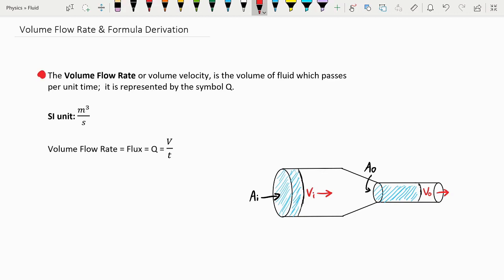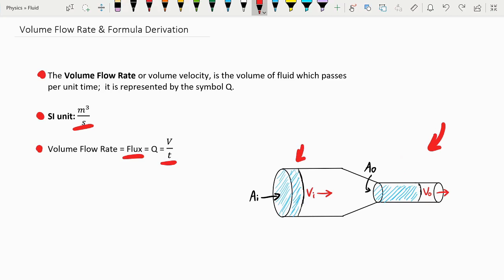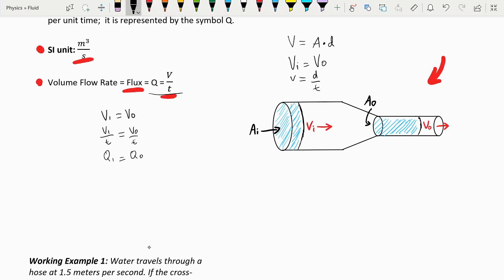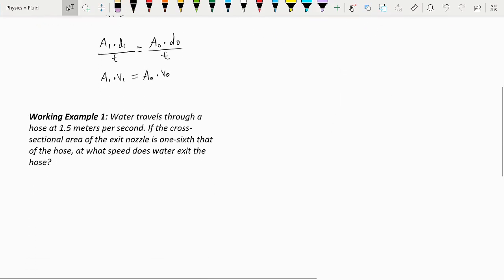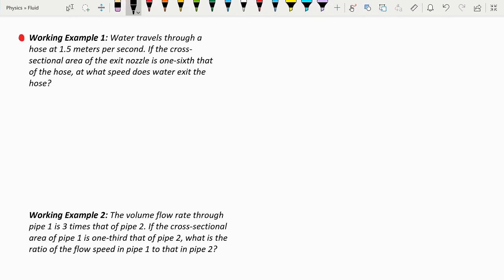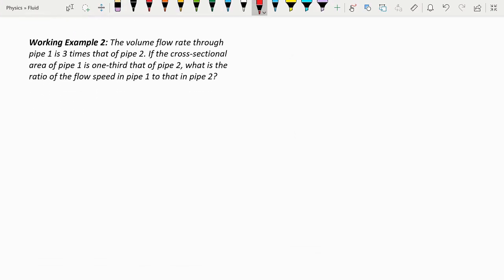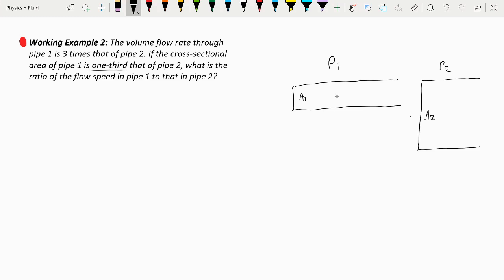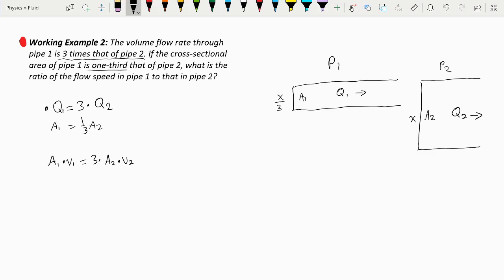Volume Flow Rate & its Formula Derivation - Physics (27)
Mihir, 7th grade ( ͡° ͜ʖ ͡°)  -- ... the best way to learn is to teach. --:
This video covers an introduction to the Volume Flow Rate and its formula derivation along with working examples. Its best suited for middle school and high school students.

Topics covered:
- Introduction to Volume Flow Rate
- Formula Derivation
- Working examples

The Volume Flow Rate or volume velocity, is the volume of fluid which passes per unit time;  it is represented by the symbol Q.

SI unit: m^3/s

Volume Flow Rate = Flux = Q = V/t

Working Example 1: Water travels through a hose at 1.5 meters per second. If the cross-sectional area of the exit nozzle is one-sixth that of the hose, at what speed does water exit the hose?

Working Example 2: The volume flow rate through pipe 1 is 3 times that of pipe 2. If the cross-sectional area of pipe 1 is one-third that of pipe 2, what is the ratio of the flow speed in pipe 1 to that in pipe 2?